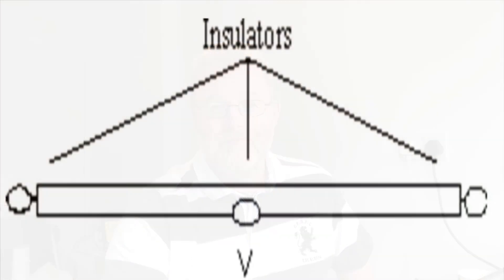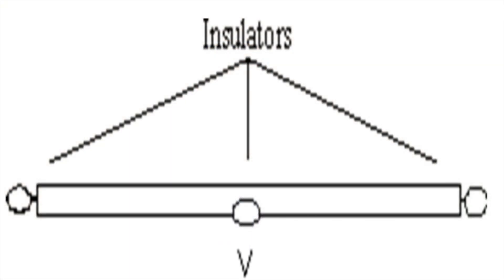Ham Radio: Folded Dipole for HF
Folded Dipoles for HF - useful looking antenna with one drawback perhaps.